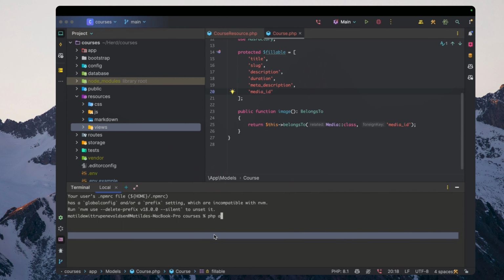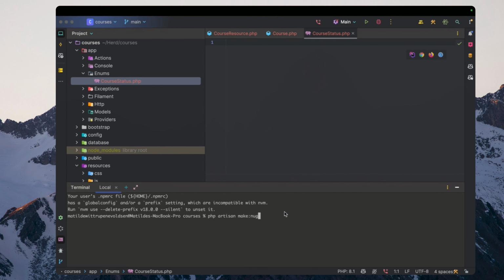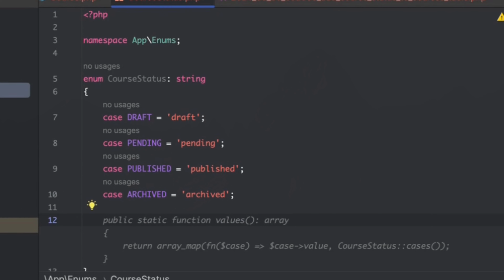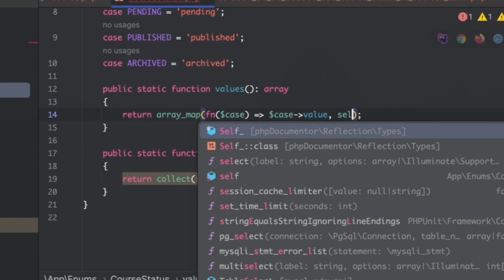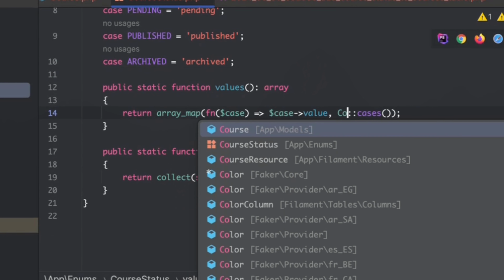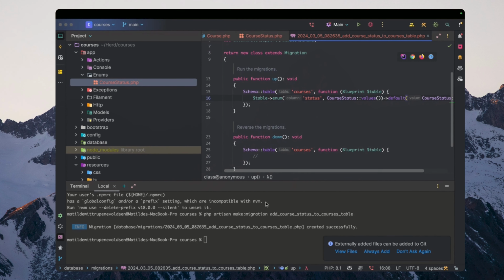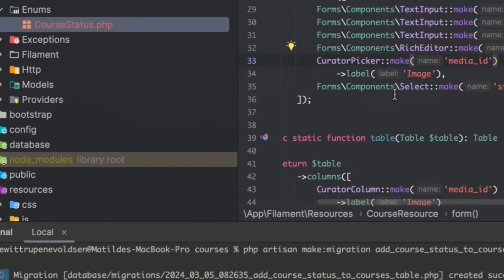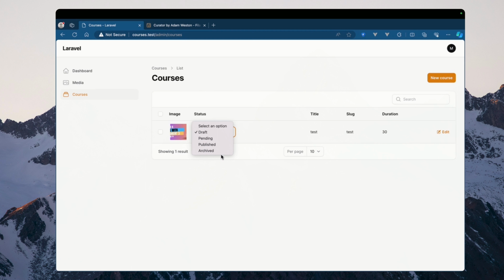The ultimate guide to creating a course platform with Vue 3 & Filament 3 | Course Status | #5